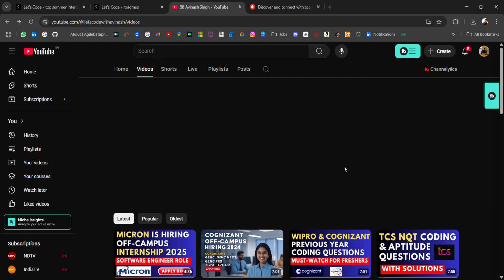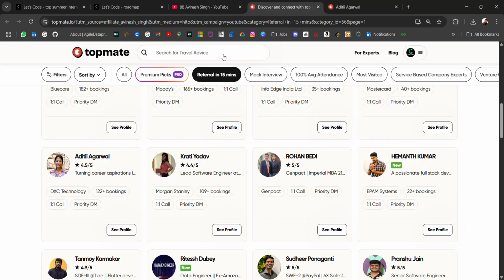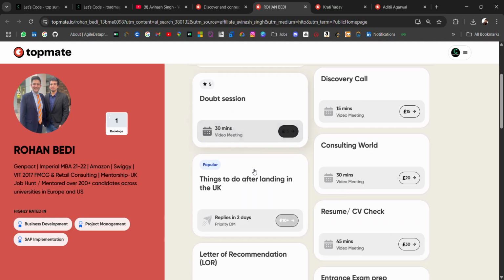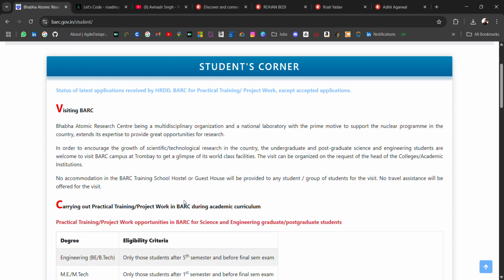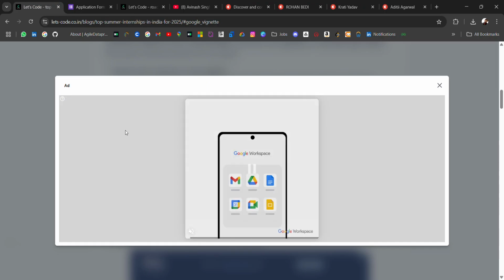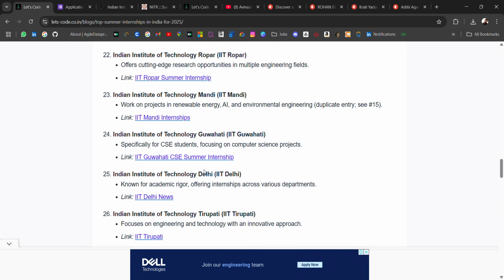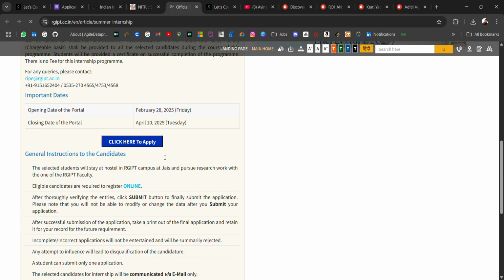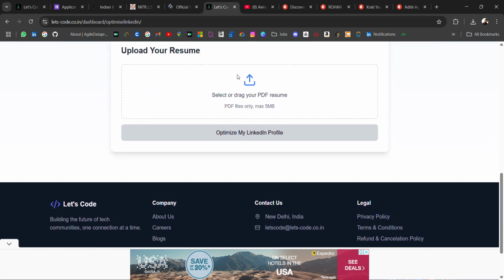Top Summer Internships in India for 2025: IITs, IIITs, NITs, ISRO & More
Looking for the best summer internships in India for 2025? This video covers prestigious research and technical internships at IITs, IIITs, NITs, ISRO, BARC, IISc, and more—perfect for engineering, science, and humanities students!

List of Organizations Offering Summer Internships – 2025

BARC
NCL
IIIT Delhi
IIIT Vadodara
IIT Dharwad
IIIT Kottayam
IIIT Nagpur
IIT Hyderabad
IIPE
Bose Institute
IISER Bhopal
IISER Kolkata
IIT Guwahati
IIT Bhubaneswar
IIT Mandi
NIT Rourkela
CMI
IMSC
IISc
IIT Indore (UG)
IIT Palakkad
IIT Ropar
IIT Mandi (repeated)
IIT Guwahati (new link)
IIT Delhi
IIT Tirupati
NGSF
IIT Bombay
IIT Indore (PG)
Ahmedabad University
Veditum
ISRO
RIS
IIAP
Amrita Vishwa Vidyapeetham (Chennai)
SASTRA University
RGIPT

👍 Like If you found this video helpful and comment what resources you need in next video?

IIT Internship 2025
ISRO Internship 2025
NIT Internship 2025
IIIT Internship 2025
Research Internship India
Best Internships for Engineering Students
Paid Internships in India
Government Internships for Students
IIT Madras Summer Fellowship
IIT Hyderabad SURE Internship
IIT Kanpur Internship
IIT Palakkad Internship
IIIT Delhi Internship
NIT Rourkela Internship
BARC Internship 2025
TIFR Internship
IISc Bangalore Internship
How to Get Internship in IIT
ISRO Internship Application Process
Internship Without CGPA Cutoff
Cold Email for Internship
Last Date for Summer Internship 2025
Stipend in IIT Internships
Free Internship with Certificate
Highest Stipend Internship India
Internship for CSE/ECE/Mechanical Students
Summer Internship for 2nd/3rd Year Students
Research Internship for Undergraduates
Summer Internship 2025 kaise milega?
IIT Internship ke liye apply kaise kare?
ISRO Internship 2025 last date
Best Internship for Engineering Students in India
Top 10 Internships in India 2025
Best Paid Internships for College Students
How to Crack IIT/ISRO Internship?
Internship Guide for Engineering Student